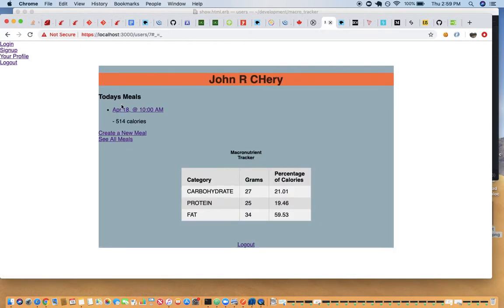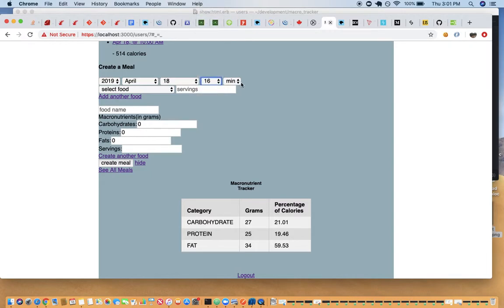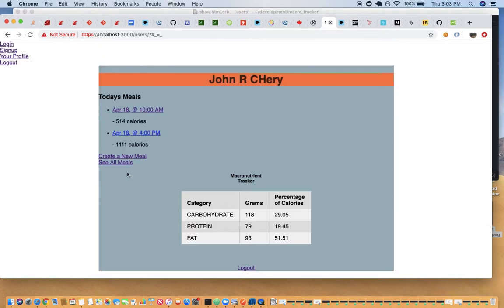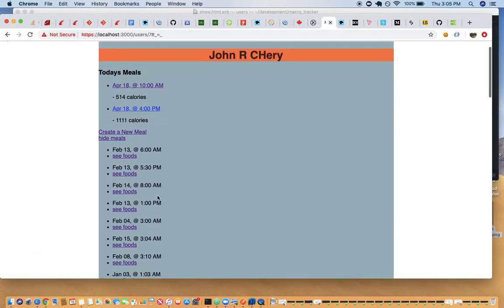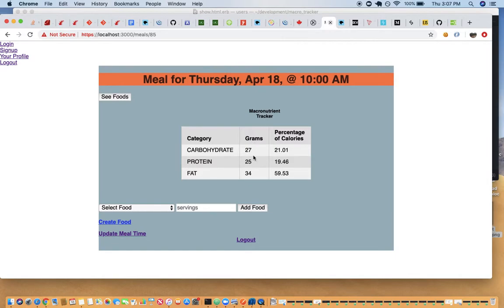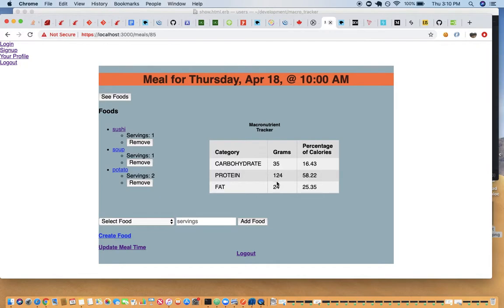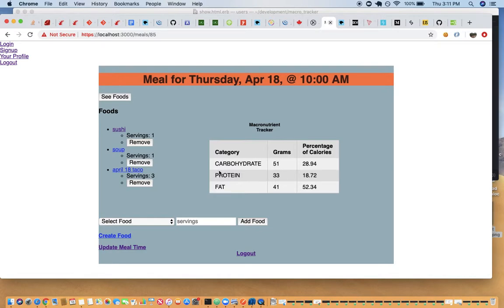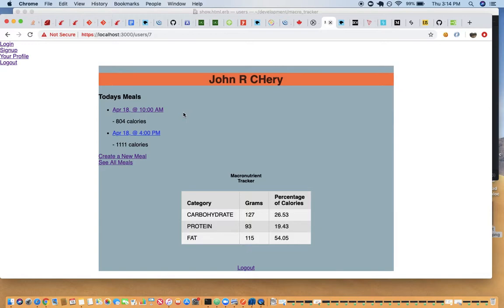macro tracker js